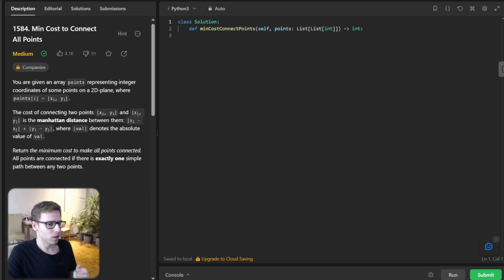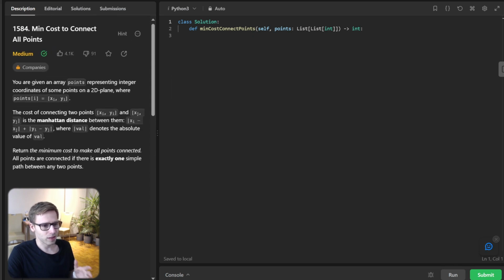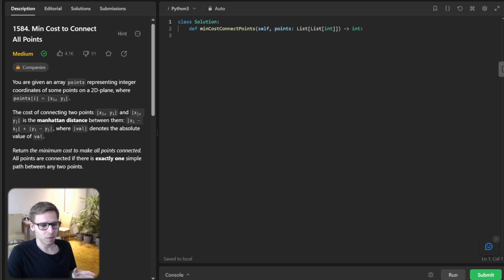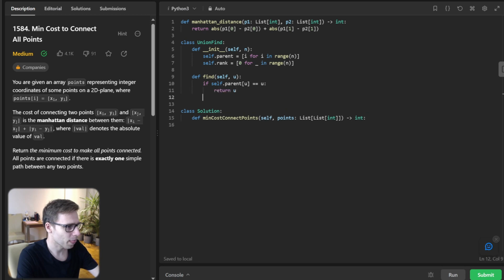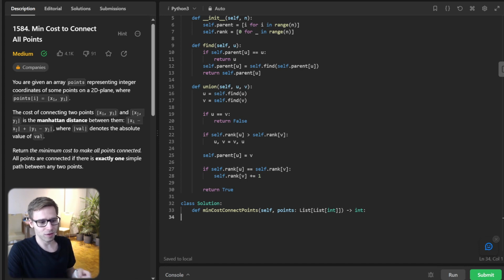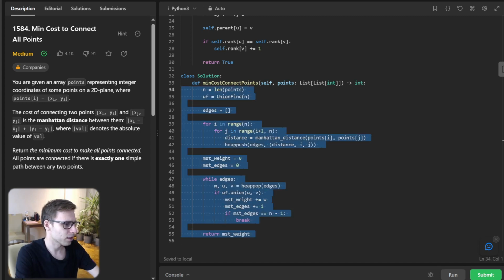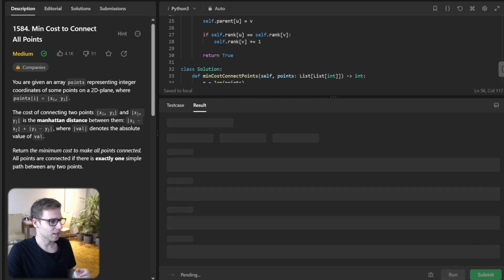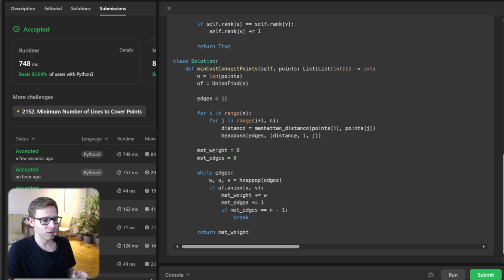Kruskal's Algorithm + Union-Find & MST LeetCode 1584. Min Cost to Connect All Points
🎉 Welcome to another exciting episode of live-coding with VanAmsen! Today, we're diving deep into the fascinating world of graph theory to solve a LeetCode problem that's stumped many - "Min Cost to Connect All Points". But don't worry, we've got the ultimate weapons in our arsenal: Kruskal's Algorithm and the Union-Find data structure!

👨‍💻 In this video, we'll start by dissecting the problem and explaining the key concepts of Kruskal's Algorithm and Union-Find. Then, we'll jump right into the coding segment where we implement our solution in Python. Don't worry if Python's not your thing, the GitHub repository has solutions in Go, Rust, C++, Java, JavaScript, C#, and more! 🌐 GitHub Repo

👀 Stay until the end for some pro tips and optimization techniques that will take your coding skills to the next level. Whether you're prepping for coding interviews, or you're just a coding enthusiast looking to broaden your knowledge, this video is a must-watch!